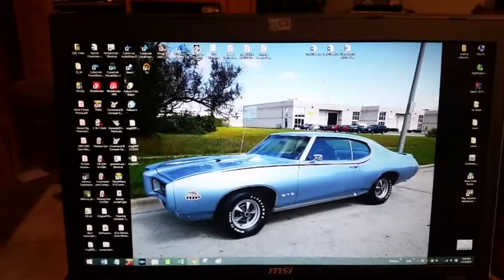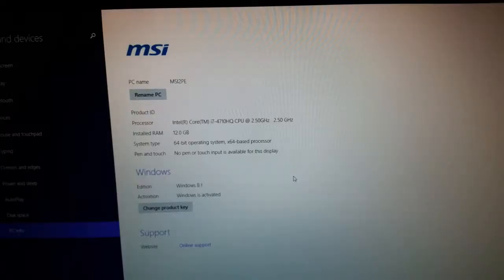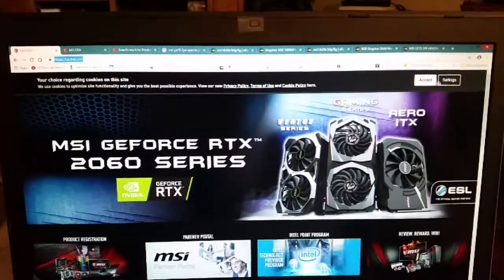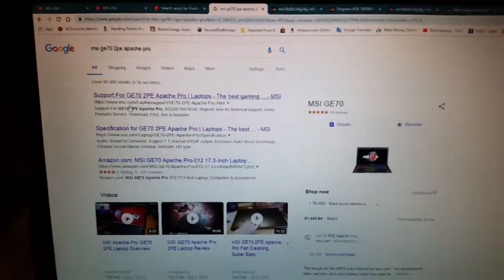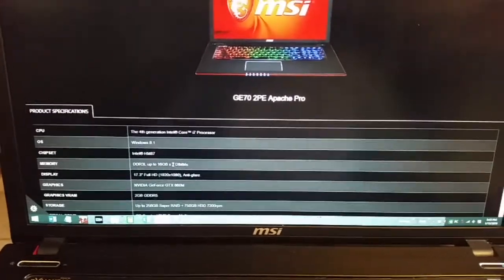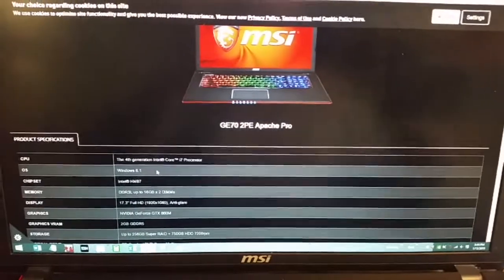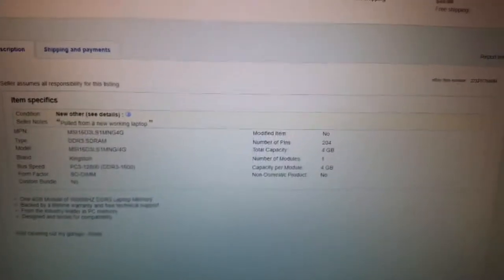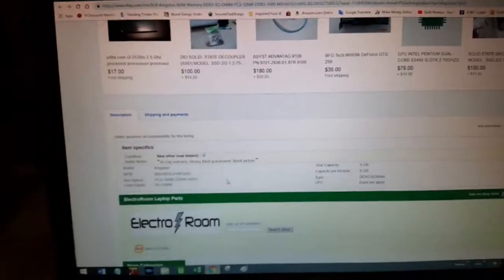How to Research & increase Ram on your Laptop ie. MSI GE70 2PE Apache Pro 16D3LS1KFG/8G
Description: How to Research & Increase your Laptop RAM or replace your RAM Memory.

RAM Specification:
- 8GB 204 PIN DDR3 SO-DIMM PCS-PC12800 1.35V 1600MHZ
Parts Used:
- CM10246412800SO Qty 2 BY CMS SOLUTIONS EBAY $84.00
OR you can use two Kingston MSI 16D3LS1KFG/8G RAM Boards.

Tools Used:
- #1 Phillips screw driver or jewelers screwdriver.
- Acid Brush to dust off things.

I hope the video helped you learn something about how to choose new RAM for your computer. Keith Noneya